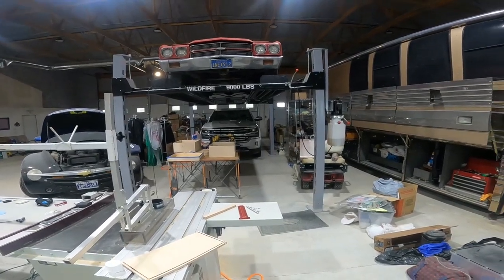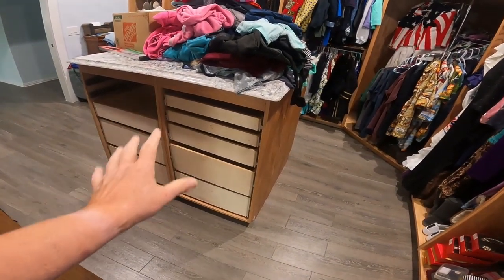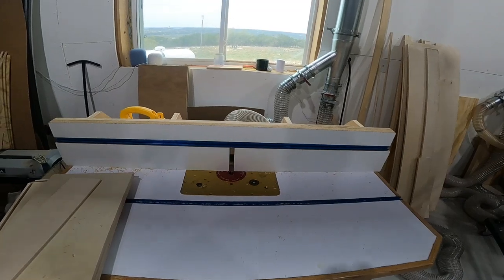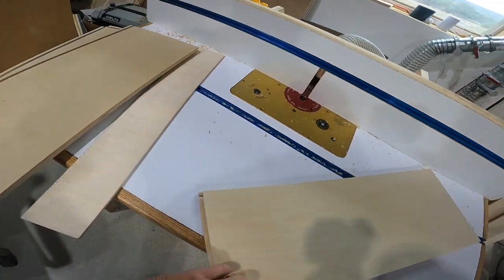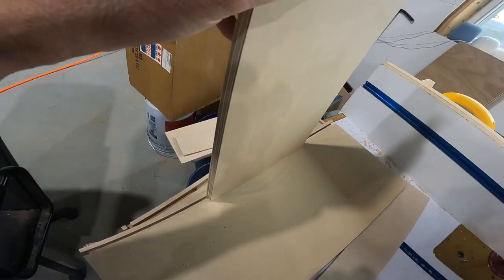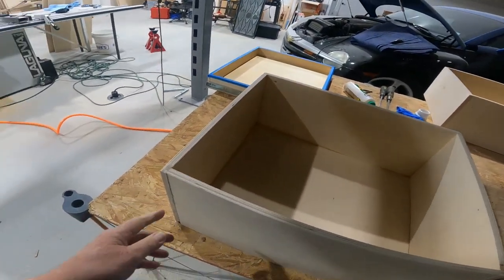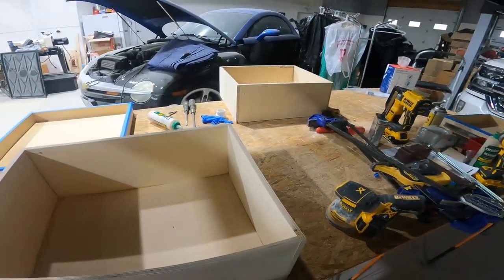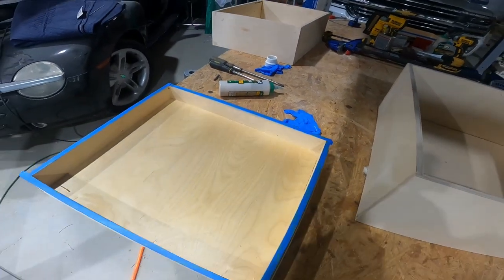VLOG 59 - Rod Kenly - Lazy Flying K - working on island drawers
Other people have videos on using the "1/4  1/4" method.  I'm only discussing the differences that I do.